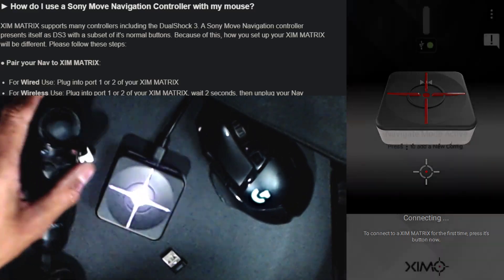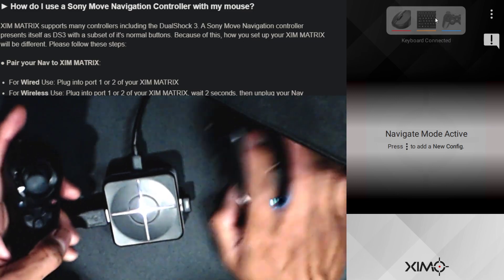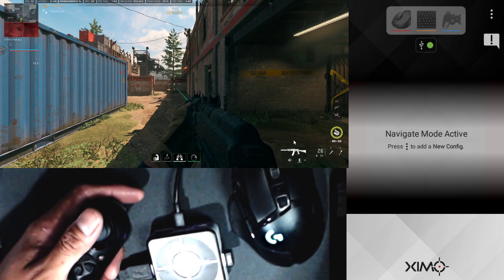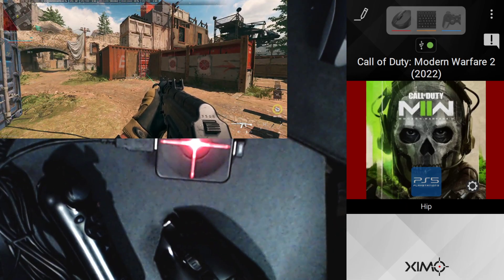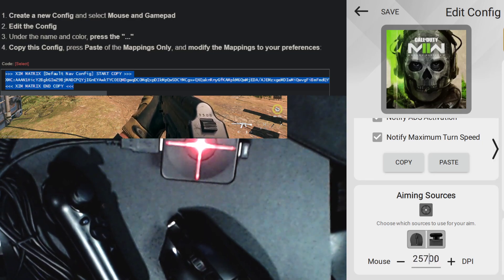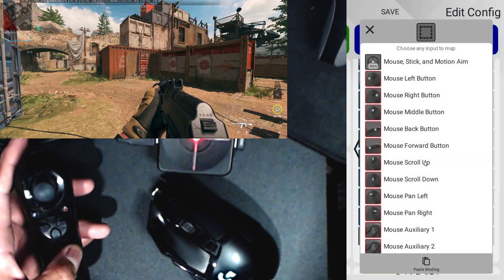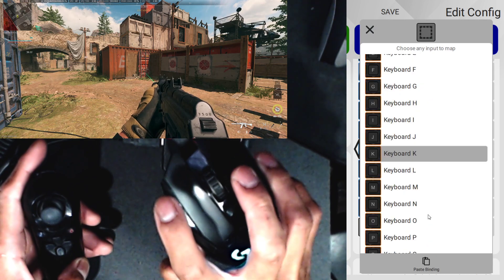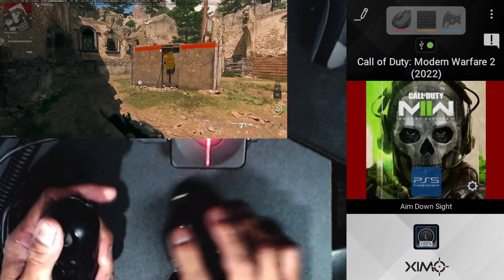Xim Matrix & Sony Navigation Setup (PC)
How do I use a Sony Move Navigation Controller with my mouse?

XIM MATRIX supports many controllers including the DualShock 3. A Sony Move Navigation controller presents itself as DS3 with a subset of it's normal buttons. Because of this, how you set up your XIM MATRIX will be different. Please follow these steps:

● Pair your Nav to XIM MATRIX:

For Wired Use: Plug into port 1 or 2 of your XIM MATRIX
For Wireless Use: Plug into port 1 or 2 of your XIM MATRIX, wait 2 seconds, then unplug your Nav
● Configure Navigate Mode: A Nav doesn't have the DS3 Select and Start buttons so you won't be able to disable Navigate Mode with it. Change the Navigate Mode toggle cord within Manager:

Go to Globals Settings
Then Customize Navigate Mode
Change the Activation buttons by select the button then pressing it on the Nav (such as X and O)
Or, you can disable Navigation Mode as well by turning off Activate as Startup.

● Create a Config: Gamepad Configs by default add bindings assuming a standard two-handed gamepad is in use. A Config must be modified to match the reduced buttons of the Nav.

Create a new Config and select Mouse and Gamepad
Edit the Config
Under the name and color, press the "..."
Copy this Config, press Paste of the Mappings Only, and modify the Mappings to your preferences: